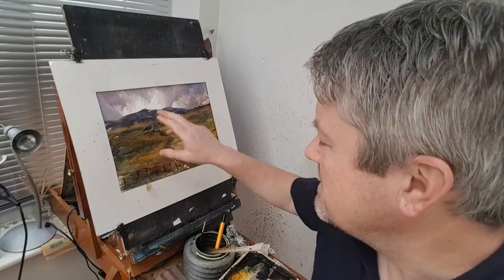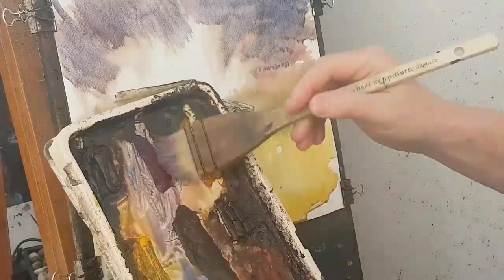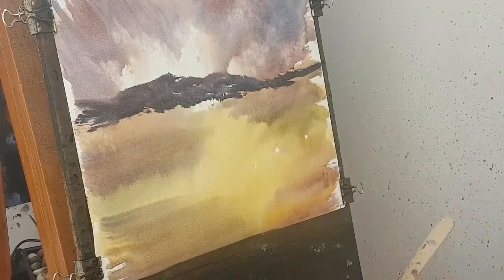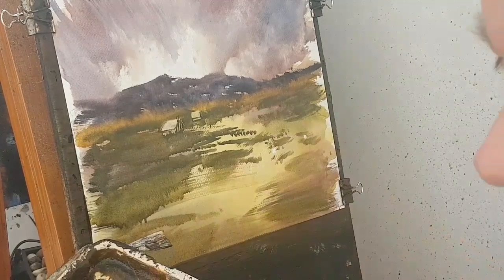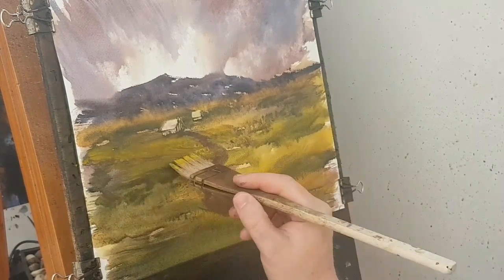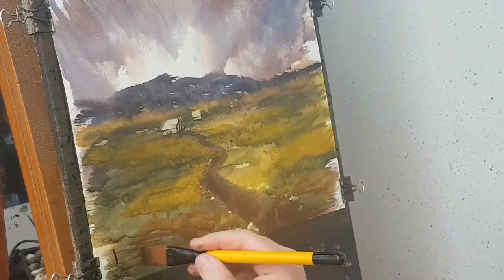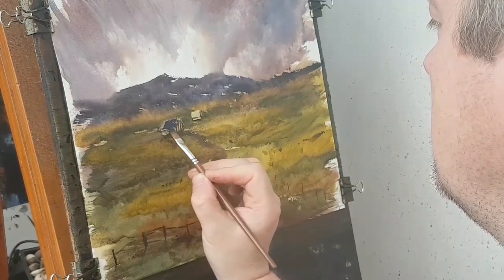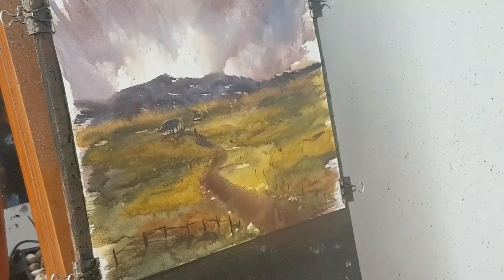Watercolour Painting Tutorial of Scottish Landscape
A high horizon line and all that grass meant I had to vary the green as much as I could to keep the foreground looking interesting.  The path helps lead the eye to the cottage focal point.

1. and enter my world of watercolour where you’ll see exclusive videos, articles, reference photos and much more! Get 2 months FREE with annual membership! Put simply, Patreon is my main source of income and it’s only with the support of my patrons that I can continue to find the time and resources to make these videos.

2. READ MY BOOKS ➤

4. DONATE ➤ Your donation keeps my YouTube channel sustainable and funds future watercolour painting tutorials for all budding artists.

6. PODCAST ➤ Listen to my podcast ‘My Watercolour Diary’ where I answer your questions

7. MATERIALS ➤ These are the paints, paper and brush I use for painting watercolours:

8. SOCIAL MEDIA ➤ Let’s connect!